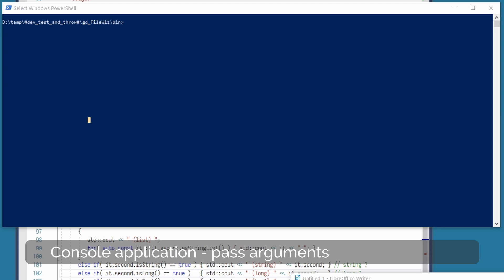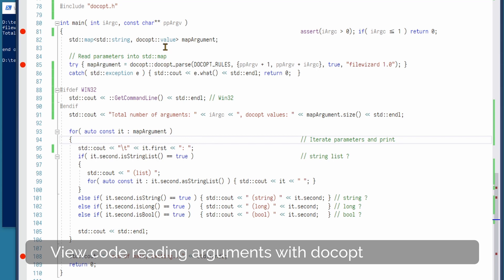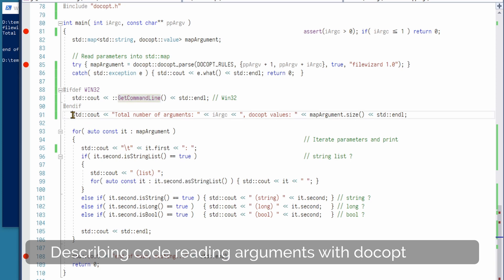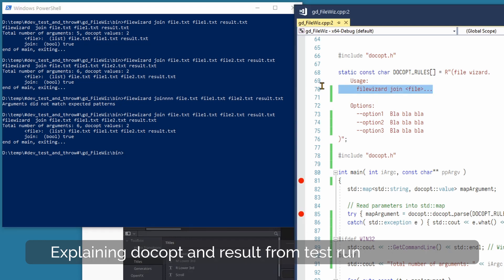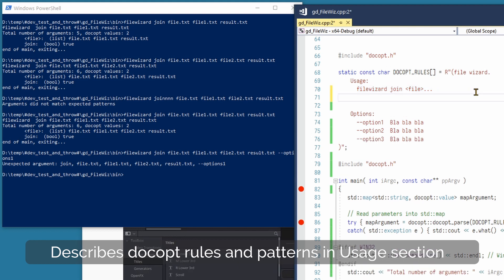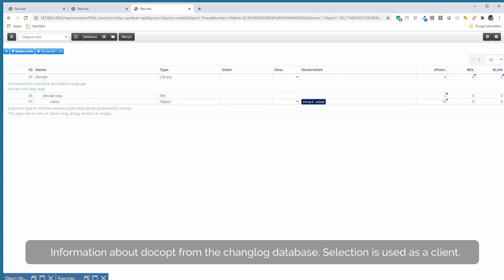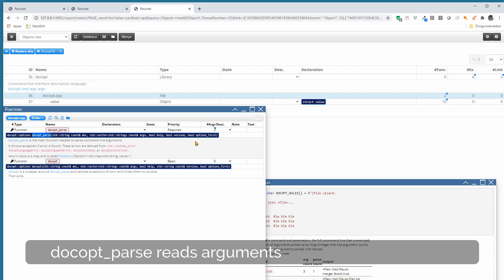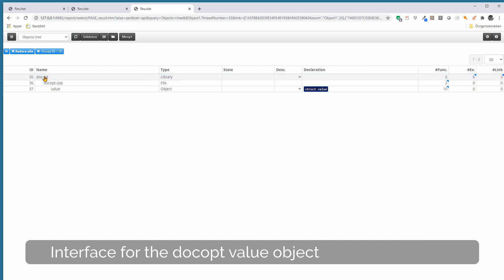docopt - how to use it in C++ reading command line arguments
Tutorial on how to use docopt in C++ to read arguments sent to console application

Link to information about docopt stored in changelog database. Selection is used as client.
Here you can find information how docopt works and sample code